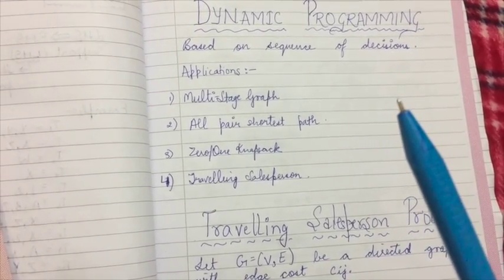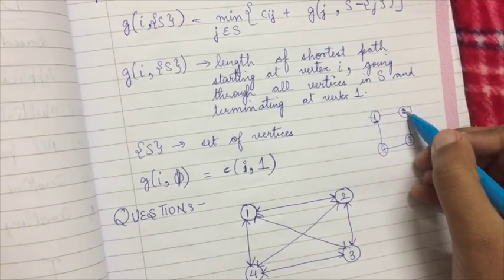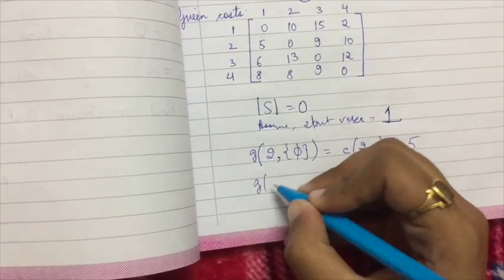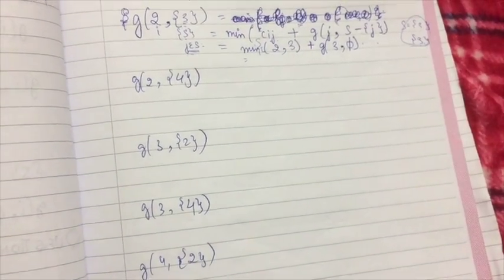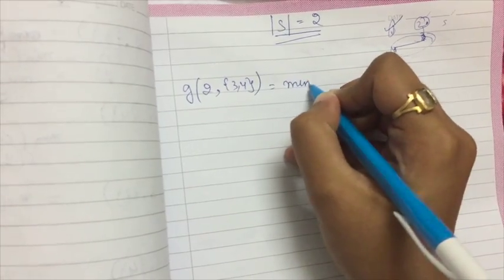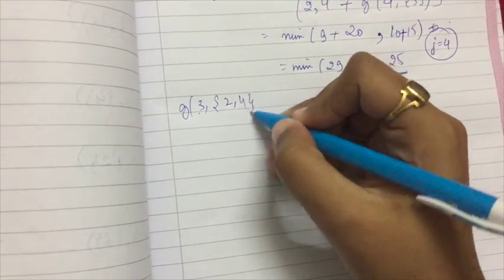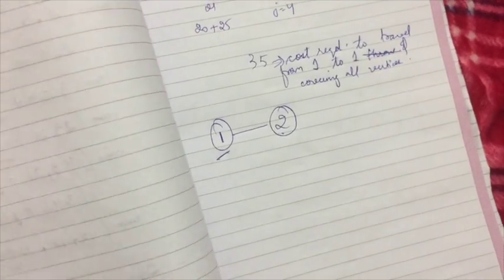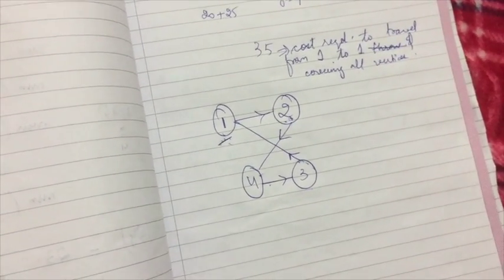TRAVELLING SALESMAN Problem | Dynamic Programming